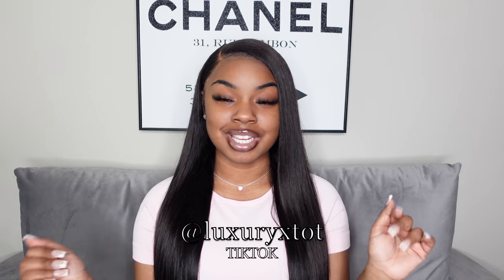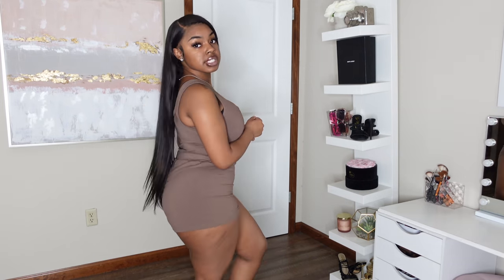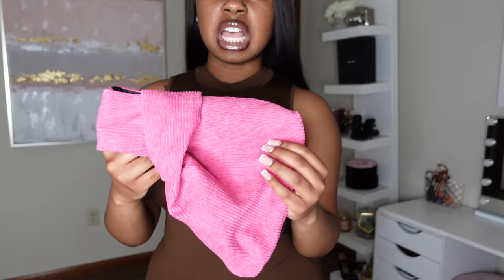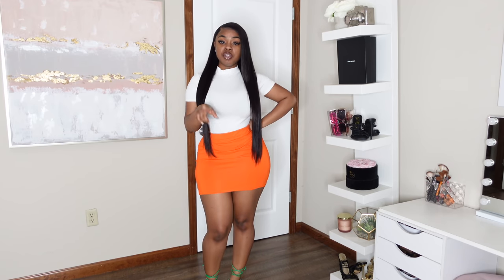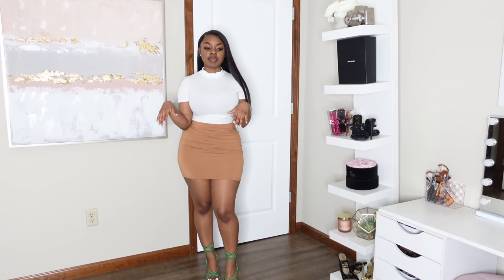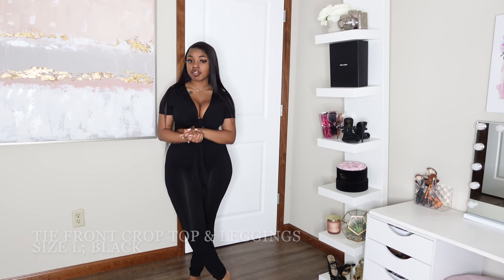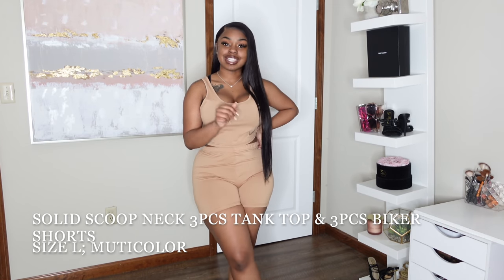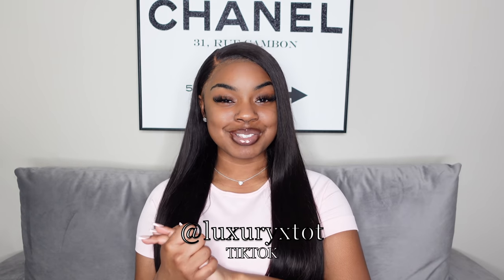SHEIN SPRING/SUMMER TRY ON HAUL 2022 | Luxury Tot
Intro, Outro, And Banner By @introsbysav